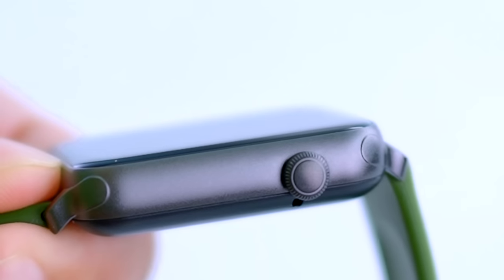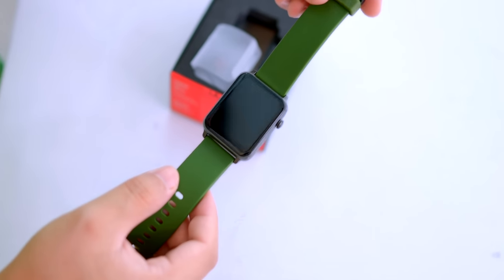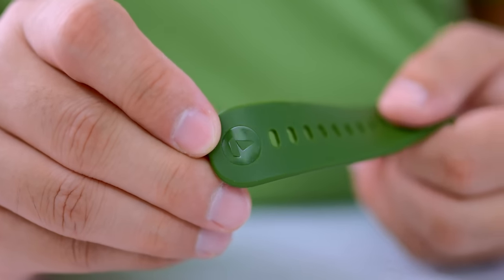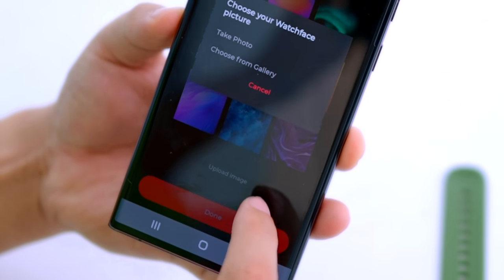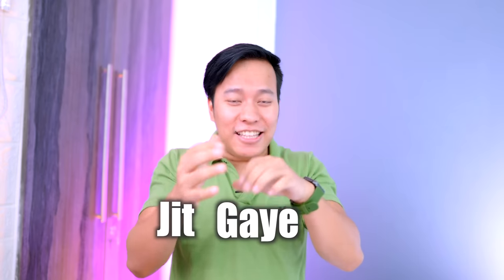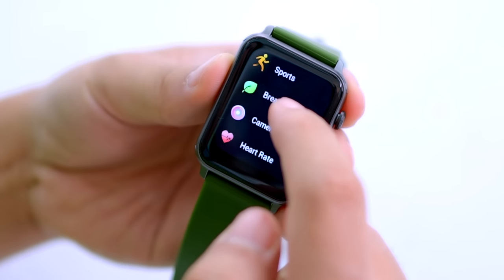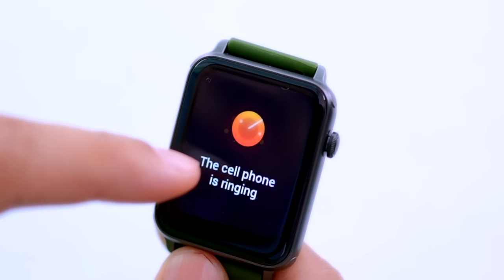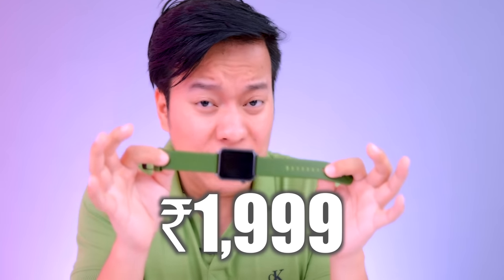₹1,999 boAt SmartWatch with Crazy Features * Diwali sale *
is video mein hamne boat storm call smartwatch ki unboxing ki hai aur ek quick test kiya hai bataya hai ki smartwatch kaisa hai kya khas features hai aur kya ye value for money hai chaliye jante hai video mien

* This video is made in collab with Boat . however first impressions & opinion completely personal & based on my usage *

Manoj Saru